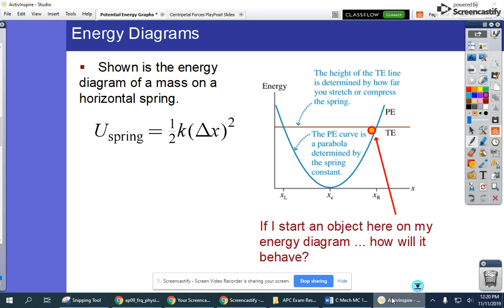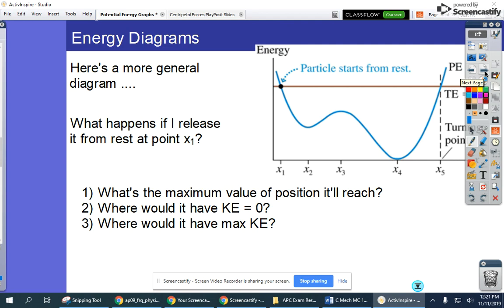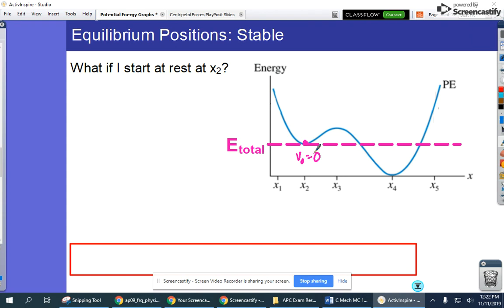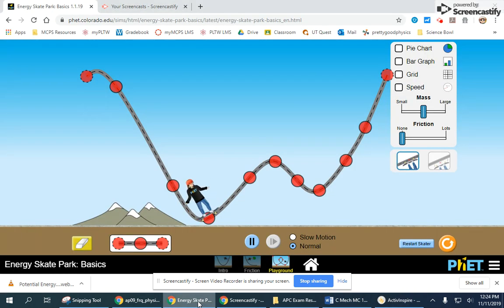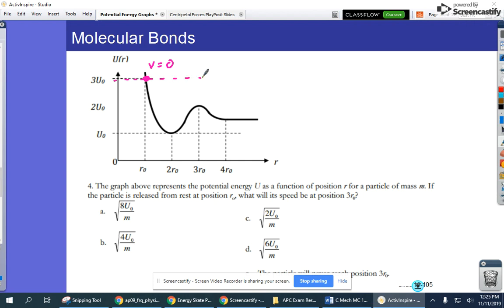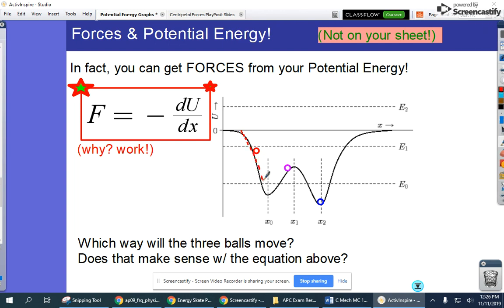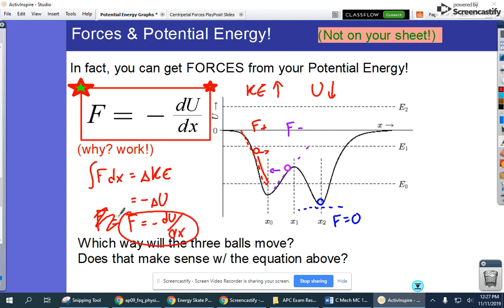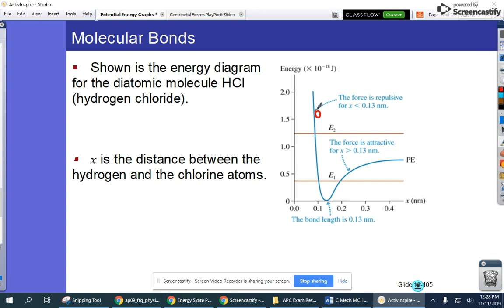Potential Energy Graphs PlayPosit 2/3